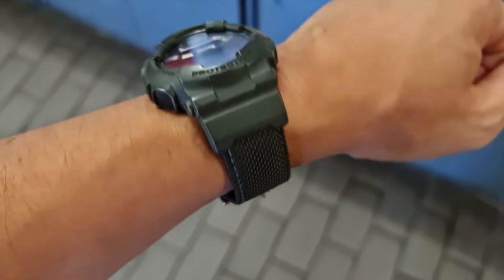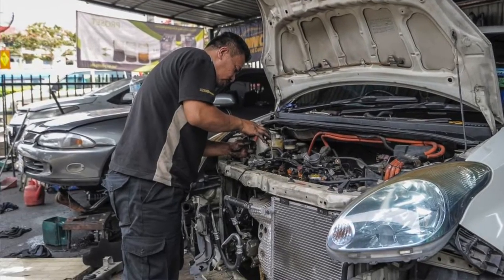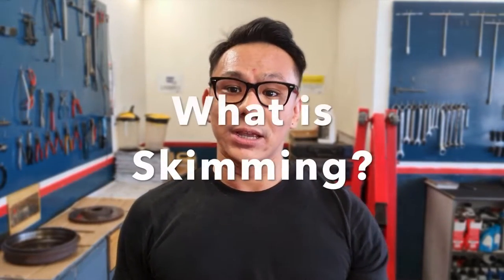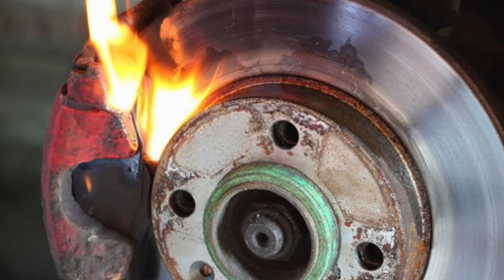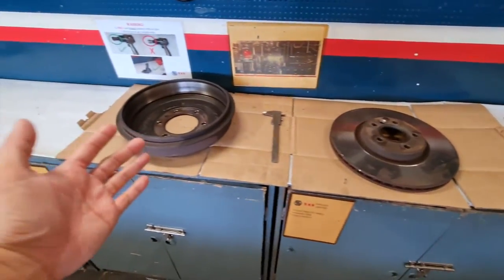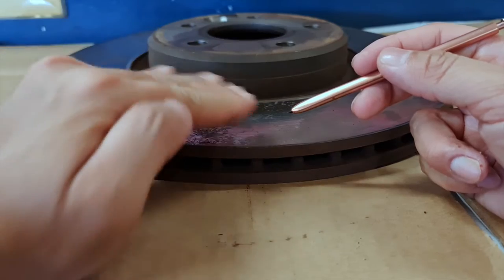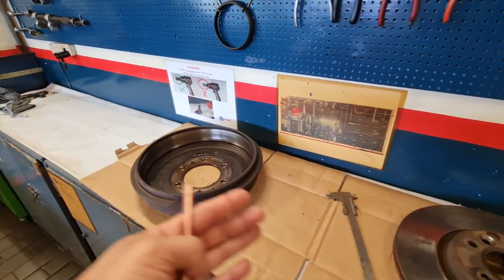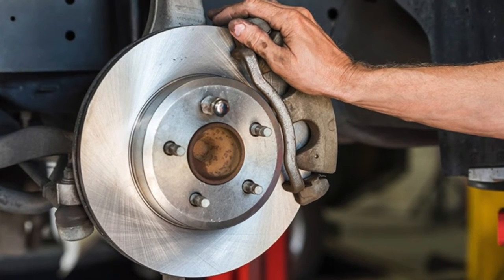Skim Brake Disc Could Be Dangerous! Car Geek with theporschelover Ep.08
If you had brake issues before, most probably you would have encounter a workshop asking you to skim disc when there is brake noise or brake judder.

Is it safe OR dangerous? I will deep dive into this topic for today. Some might call it resurface disc/ rotor  or skim rotor but they all mean the same thing.

Here are time stamps for easier reference:
0:00 Intro
0:52 What is Brake Skim?
2:08 Why is Skimming Dangerous?
3:15 Brake Disc & Brake Drum Samples
5:05 Conclusion